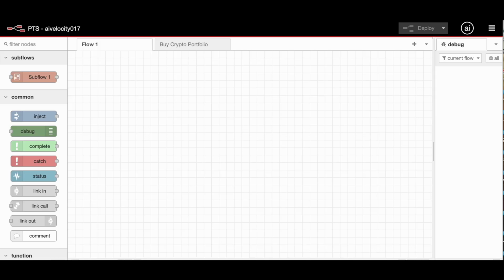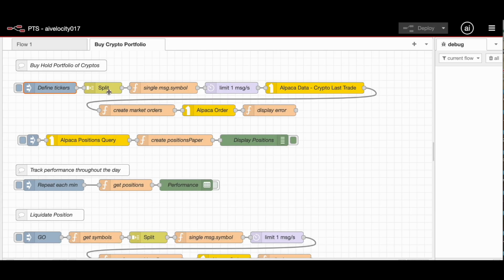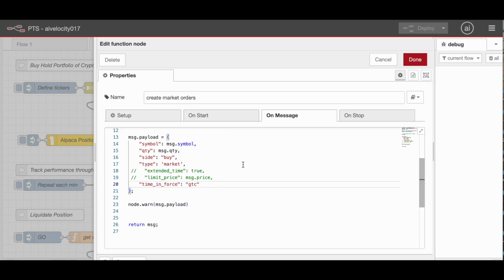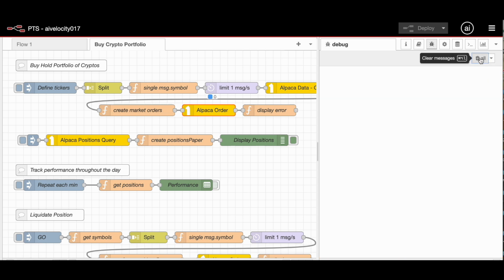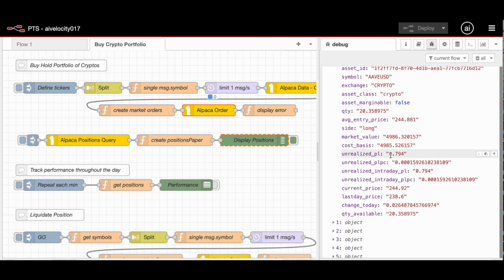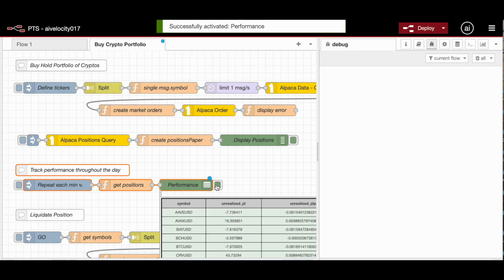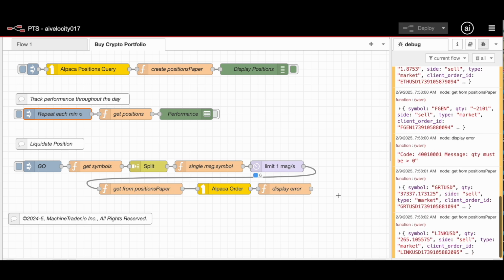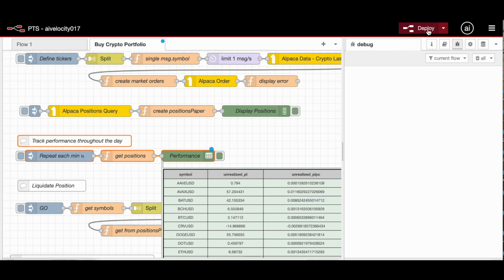2 6 Intro to Crypto Strategy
Learn how to build.a portfolio of 17 of the more popular crypto assets.